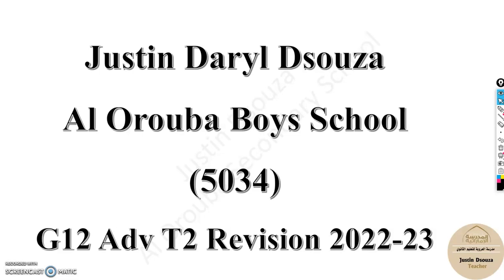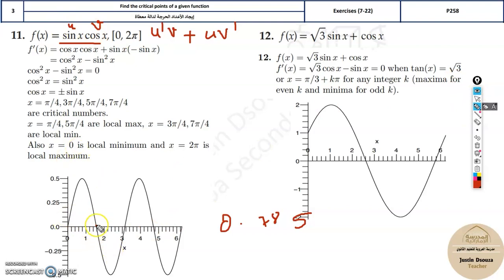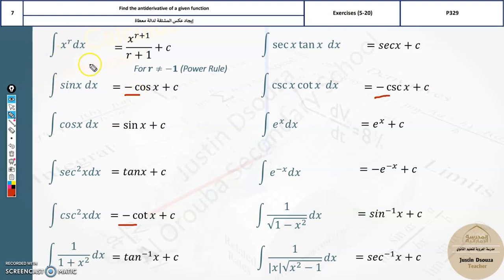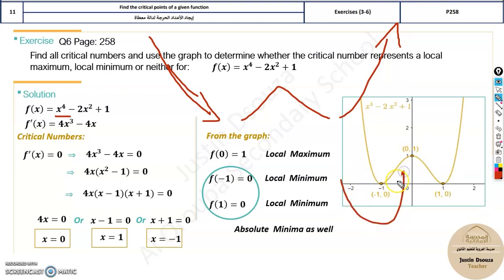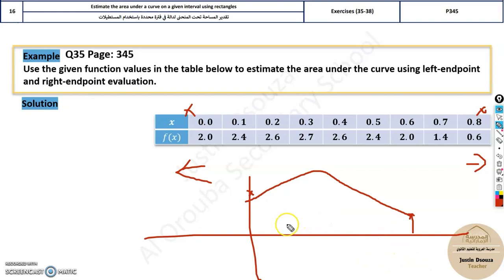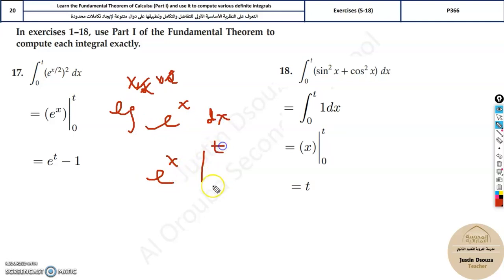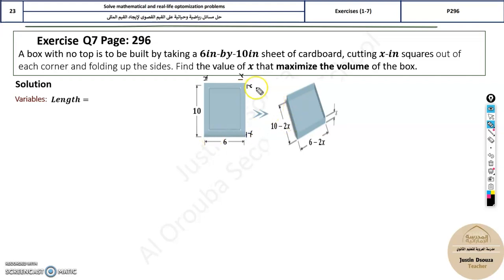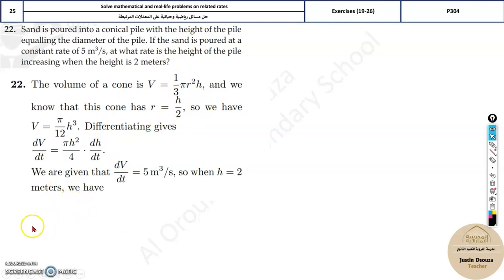G12 End of Term 2 Exam Ministry of Education Adv Math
Grade 12 Adv Term 2 EOT Exam